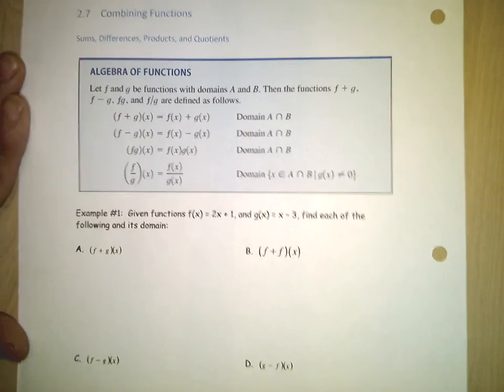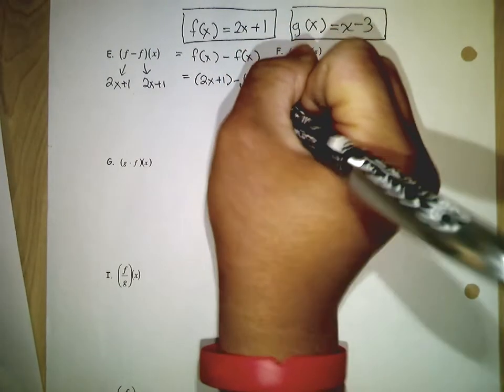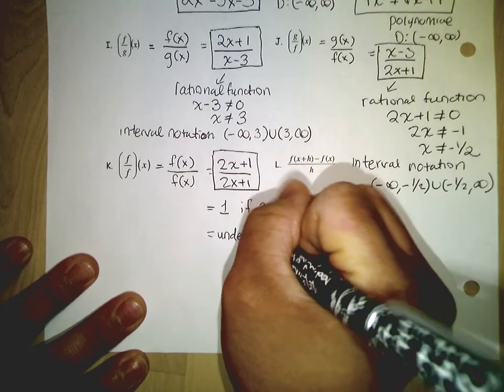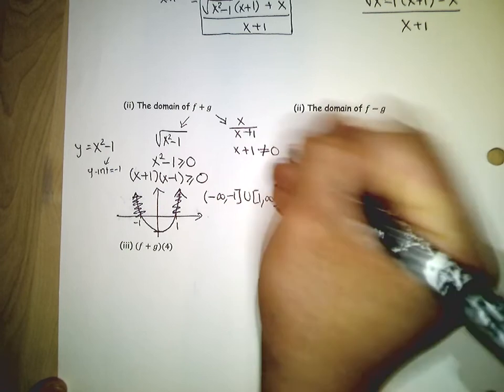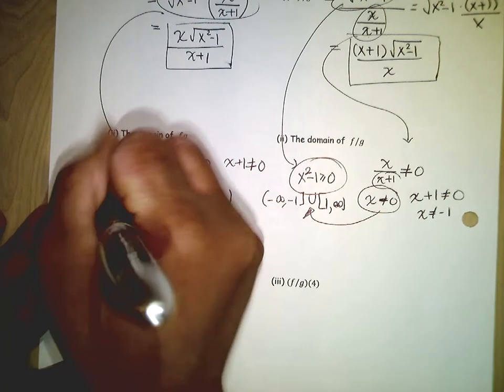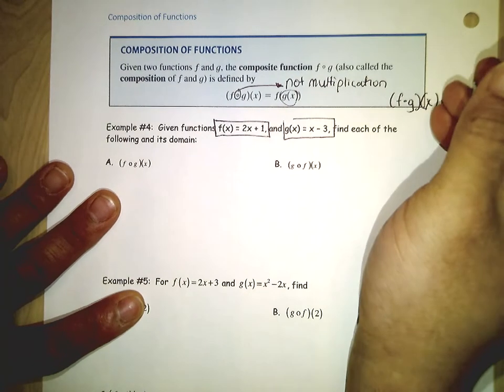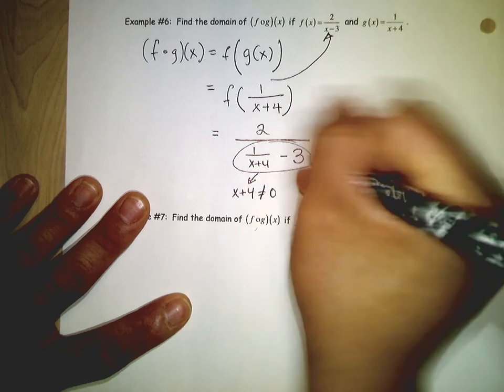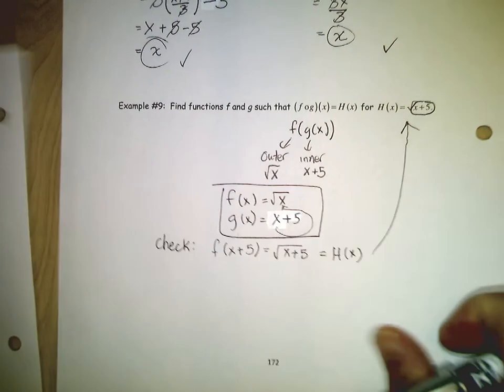Combining Functions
This video discusses the Algebra of Functions (Sums, Differences, Products, and Quotients), Graphical Addition, and Composition of Functions.